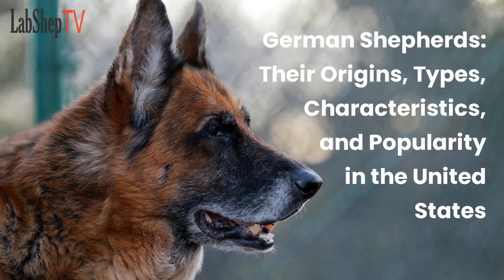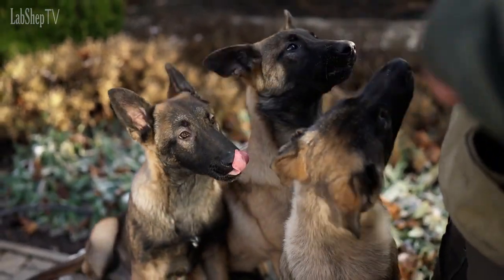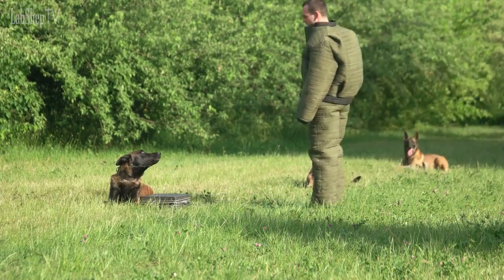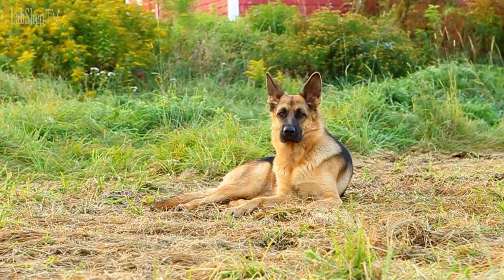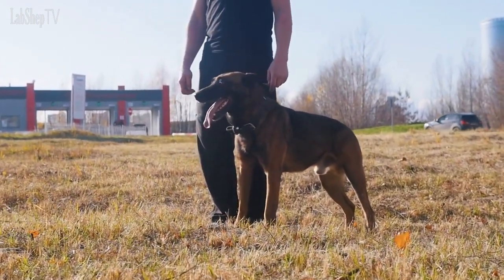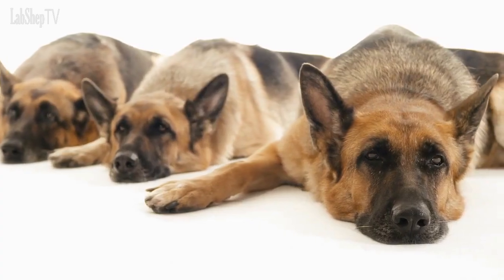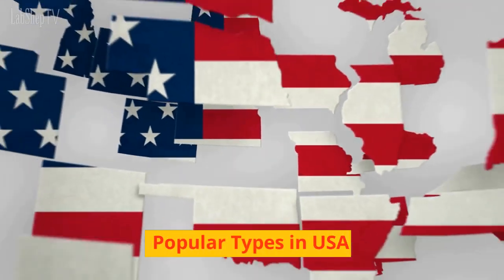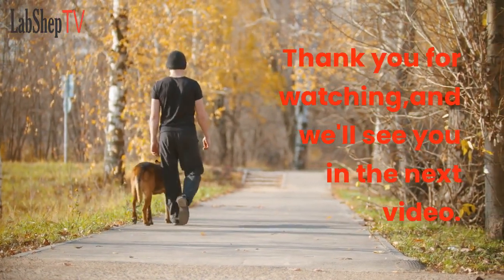German Shepherds: Their Origins, Types, Characteristics, and Popularity in the US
This video is a 6-minute guide to German Shepherds. It covers the breed's origination, different types, and their characteristics. The host also explains which type of German Shepherd is popular in the United States. This video is perfect for anyone who is considering getting a German Shepherd or for those who are simply interested in learning more about this remarkable breed.

Plush Stuffed Dogs
Make 3D Photo Crystals from Your Dog Photo Pictures